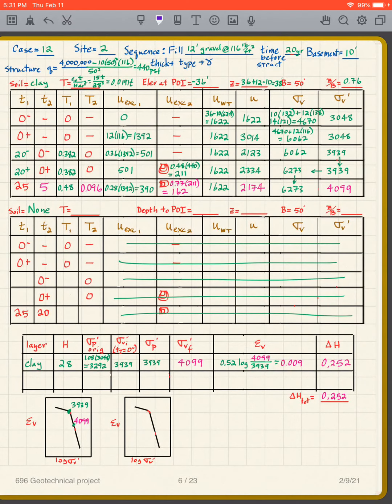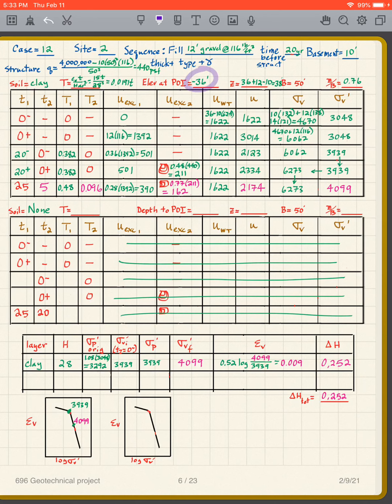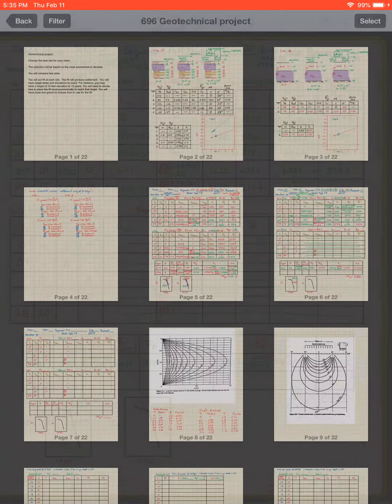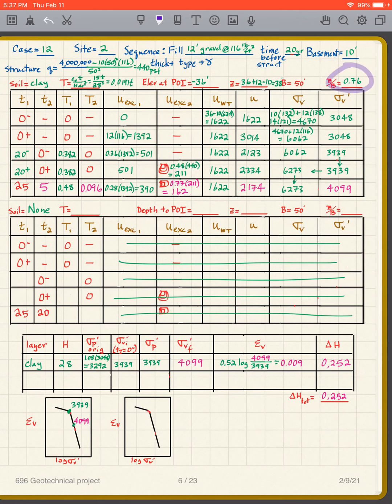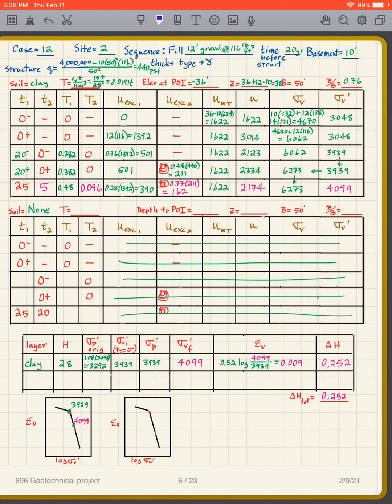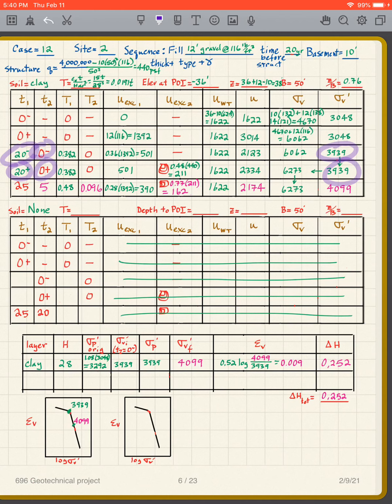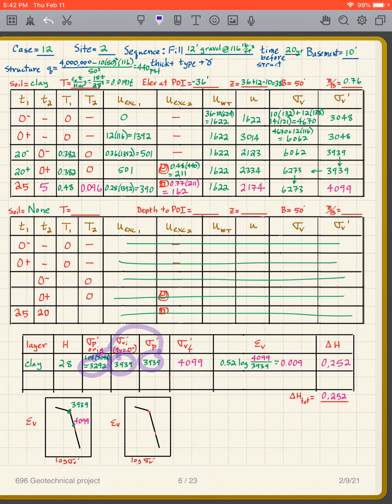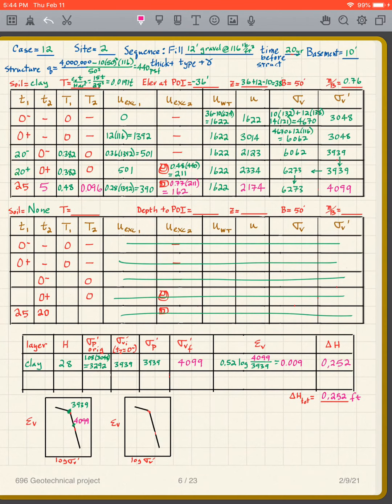696 Geotechnical Project instructions Lecture 2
Project continued, structure with basement